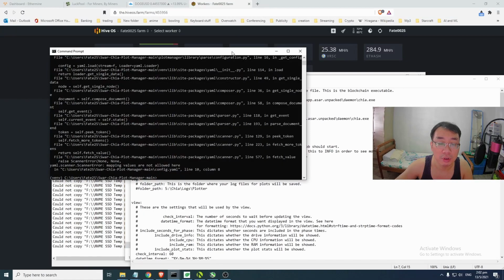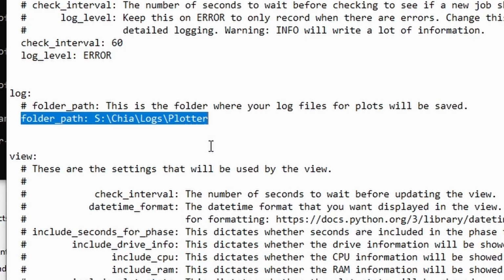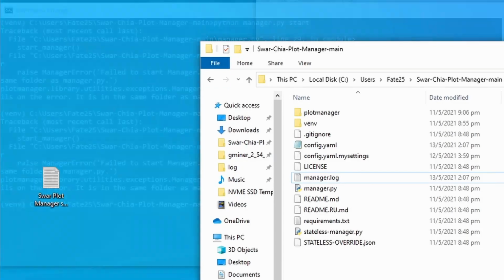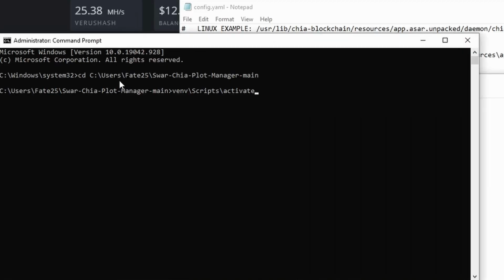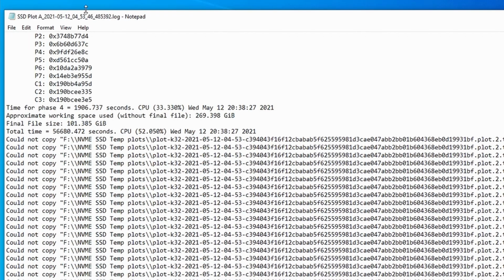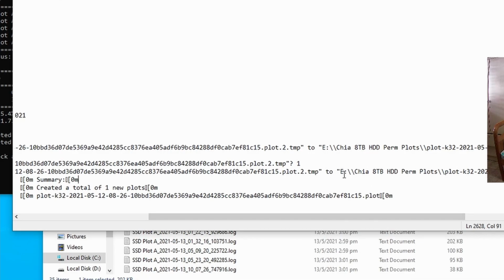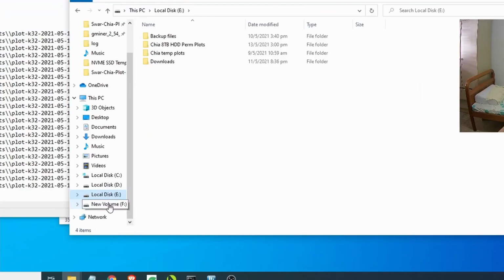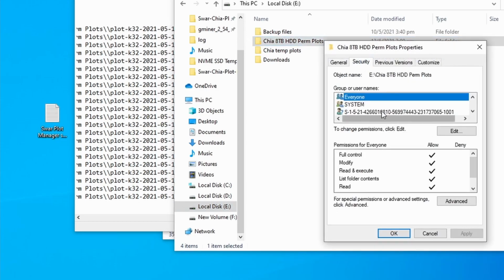Problems running Swar Chia Plot Manager Part 1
Having problems running or installing Swar Chia Plot Manager? You aren't alone. Its not the most user friendly interface and lots of new users have issues as well. Swar doesn't respond to most of those discussions or questions in his Github cause he probably expects the users to have a decent knowledge of command prompt command line interface to begin with.

So I've began documenting the problems myself and hope that videos like these can help users figure out the issues and get their plot managers up and running.

*note: For people having problems during installing SWAR plot manager. One of the issues could be that even though you installed Python 3.9.5 from the website. You could not create a virtual environment. Such that when you key in venv\Scripts\activate, it gives a reply such as  invalid path, path not valid, or that it does not detect python.
In this case I found the solution to be installing Python 3.9 from the microsoft store instead. It is still free. But you have to restart a new command prompt window in administrator mode and run the set of commands from the SWAR readme.md again to create the virtual environment.

You can consider taking my video course on Udemy and Skillshare, which teaches Traders how to program Scripts,